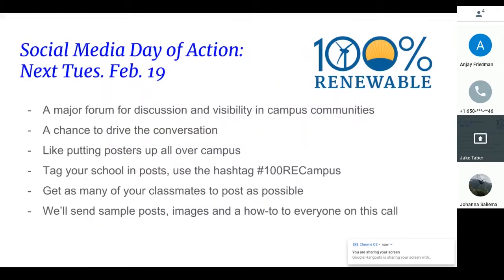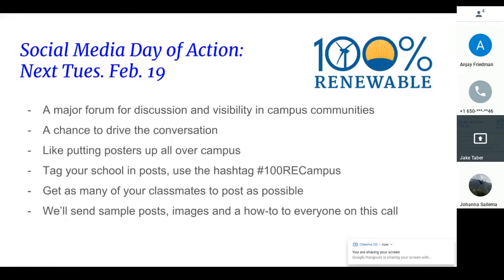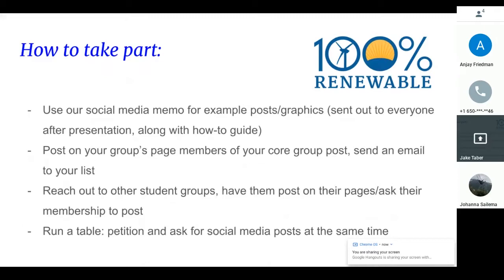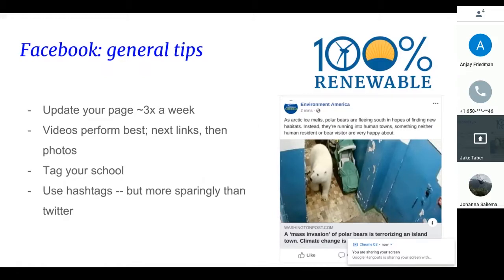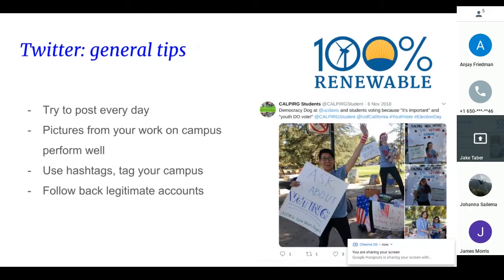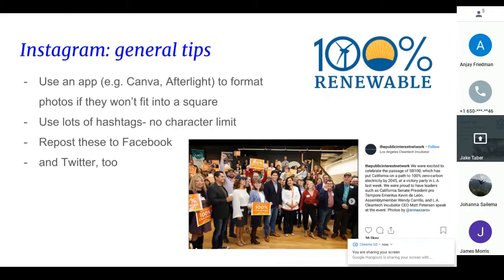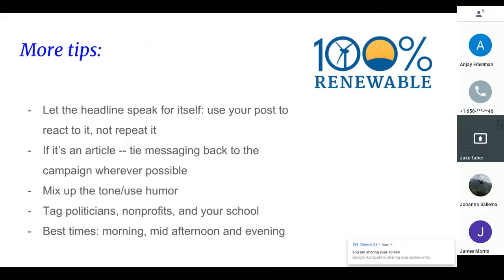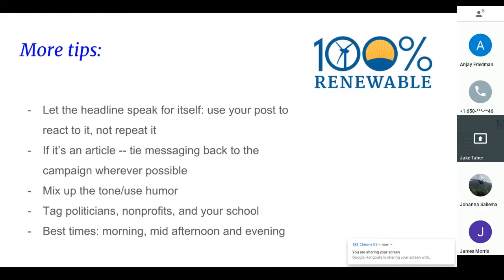Webinar: 100% Renewable Campuses Campaign